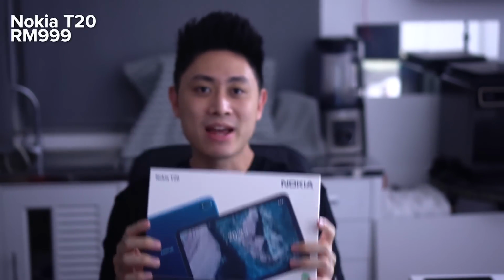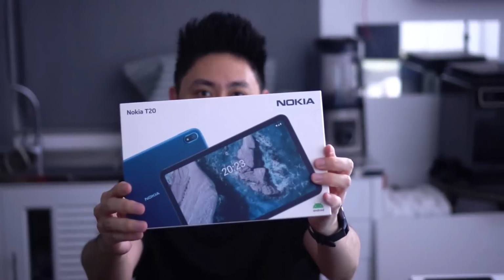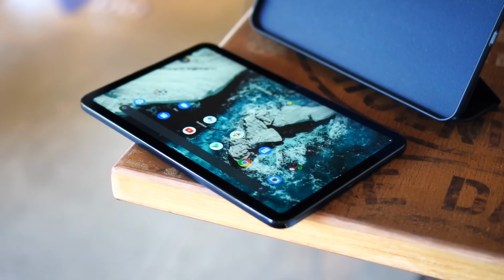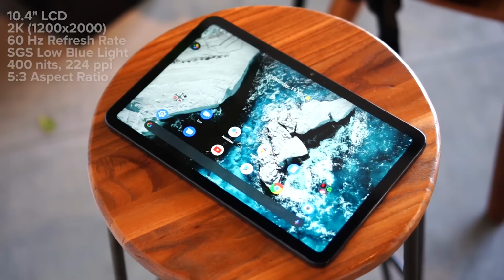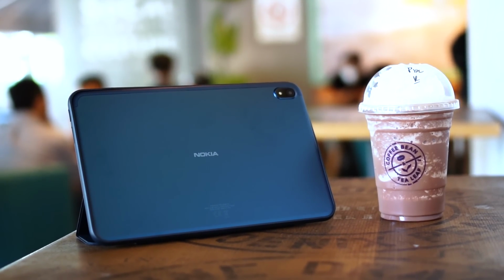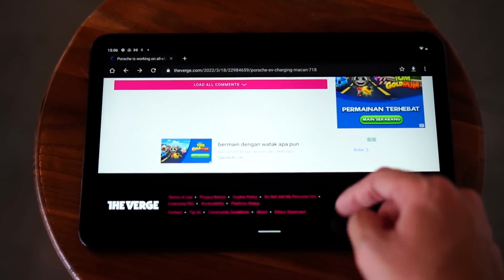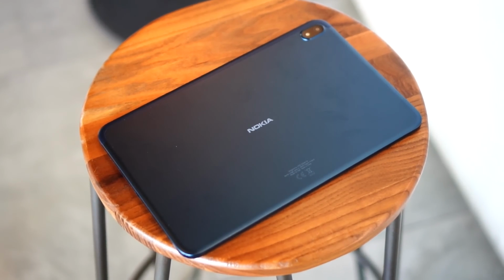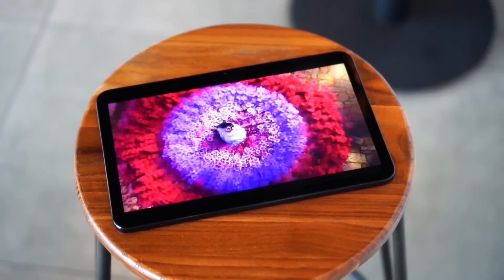Nokia T20 Tablet: OMG. My FIRST Nokia Device in 15 Years! 😱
Wow! So this is interesting! I haven't had a NOKIA device in at least the last 10-15 years and oh my! This is so nostalgic! Forgive my excitement but let me share with you a little on the Nokia T20 Tablet!
NOKIA T20 Price: RM999 (4/64GB)

0:00 - Introduction
1:04 - The Box!
1:31 - What's New About NOKIA?
2:44 - Top 3 Features
3:47 - Display
4:30 - Performance
4:54 - Battery Life
5:16 - Design
5:39 - Closing